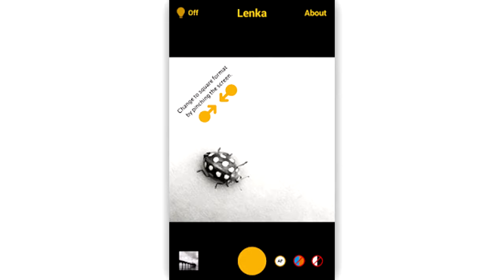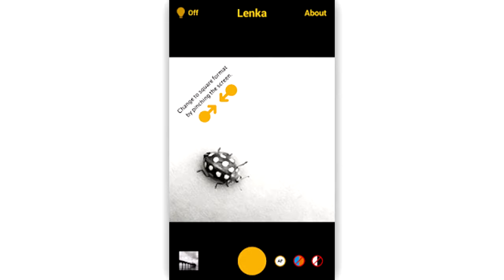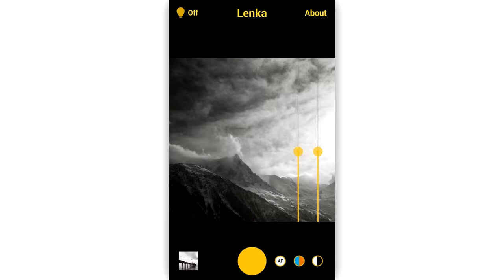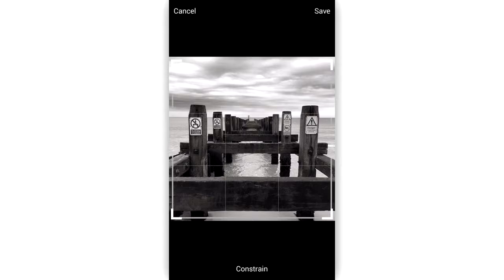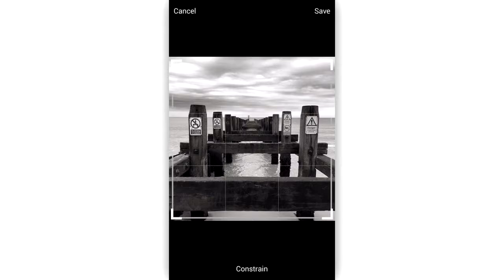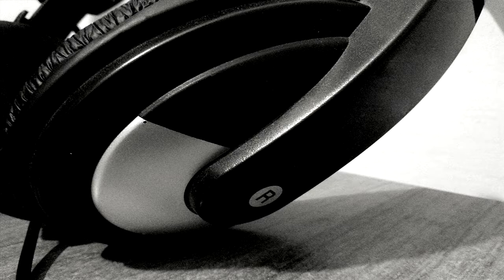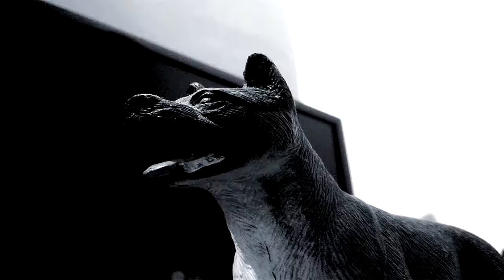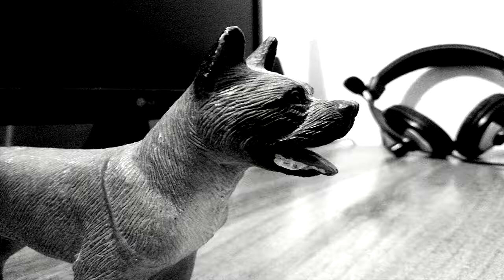Lenka [ Black And White Photography ]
.::::::::::::::::::::| DOWNLOAD LINK |::::::::::::::::::::.

.::::::::::::::::::::| LINKS |::::::::::::::::::::.

.::::::::::::::::::::| THE END |::::::::::::::::::::.